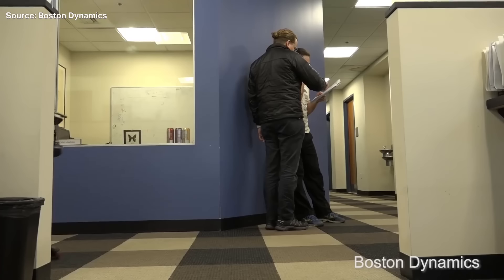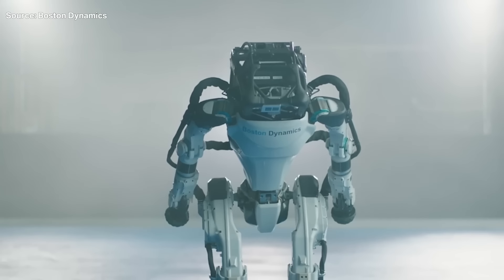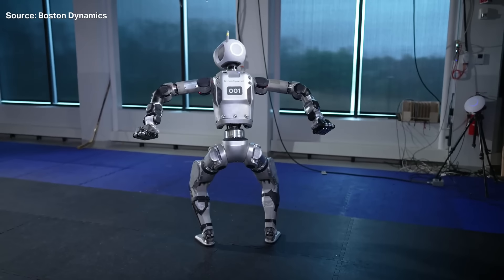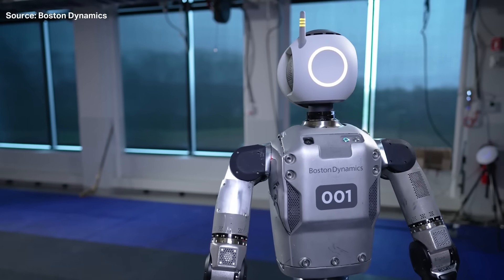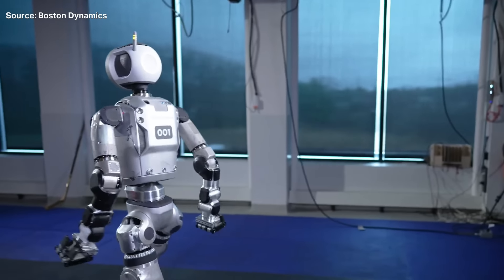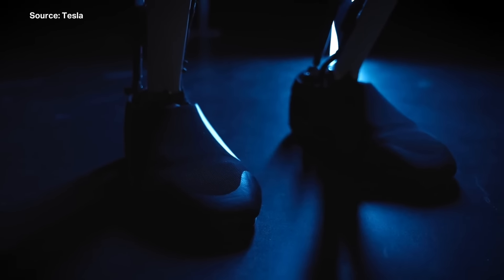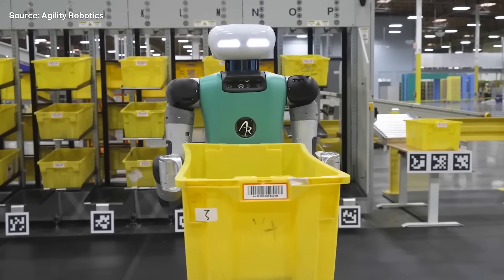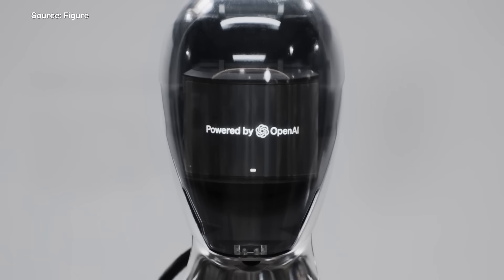Boston Dynamics debuts stunning new Atlas humanoid robot l TechCrunch Minute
What makes for an impressive humanoid robot? Boston Dynamics has a new Atlas model that ditches the hydraulics and is electrically powered. The new Atlas robot is leaner, but not meaner — it’s actually designed to be more approachable and less industrial. But its improved range of motion is still intended to help it perform those industrial tasks, and with its compact size and ability to maneuver fairly gracefully, it can unlock new use cases and possible work environments. TechCrunch’s Alex Wilhelm discusses what this could mean for robots entering the workplace.